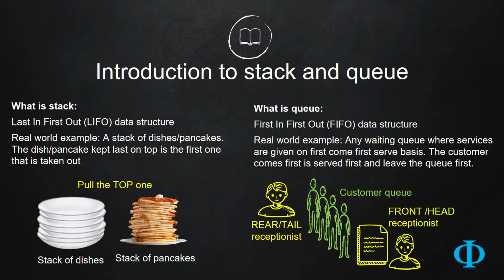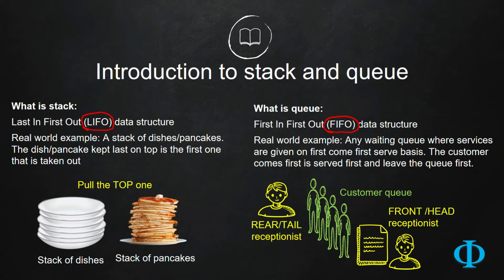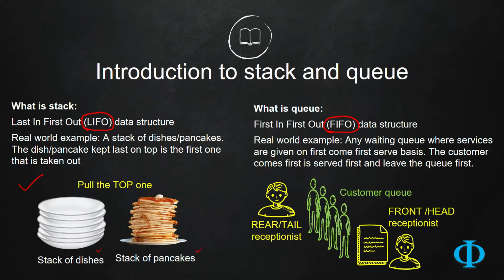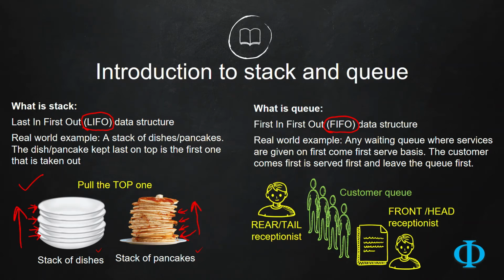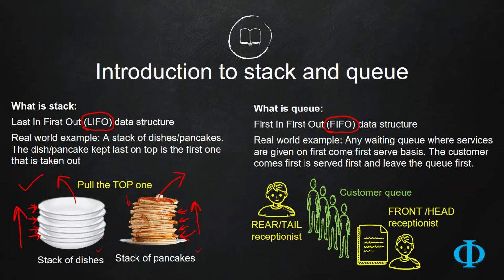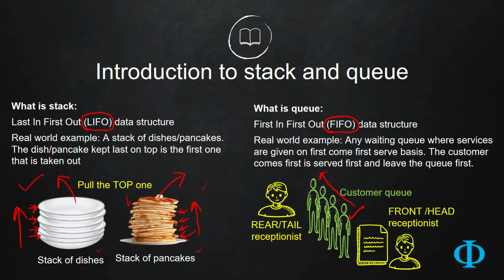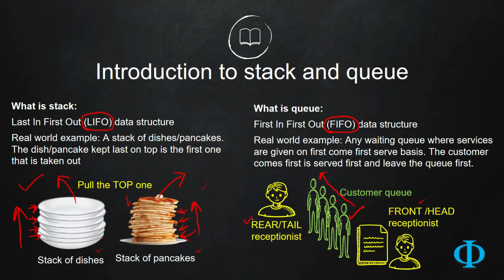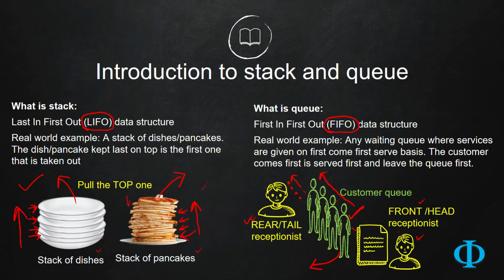6a Stack and Queue RealWorld Example